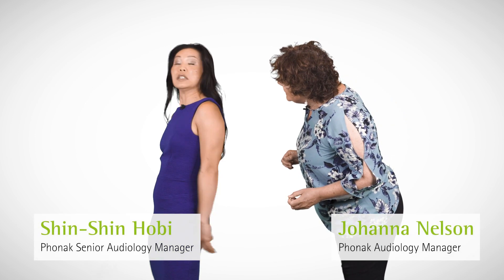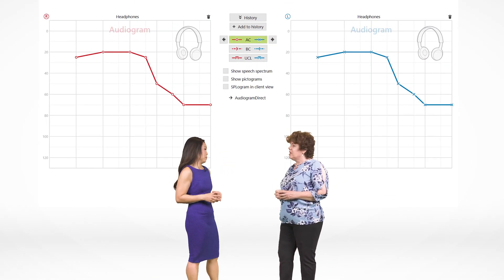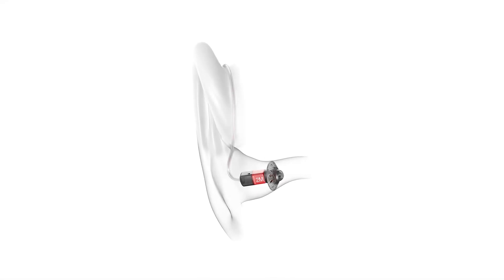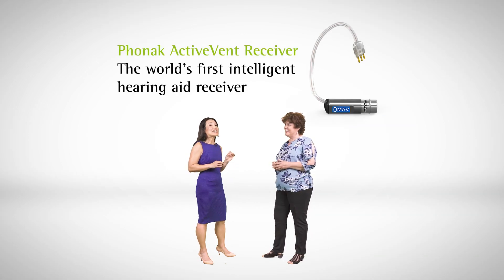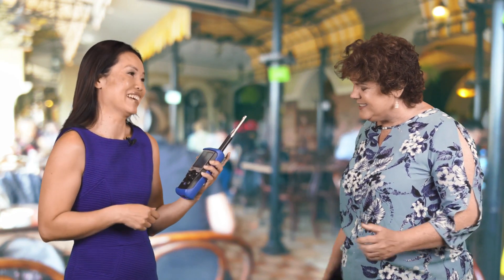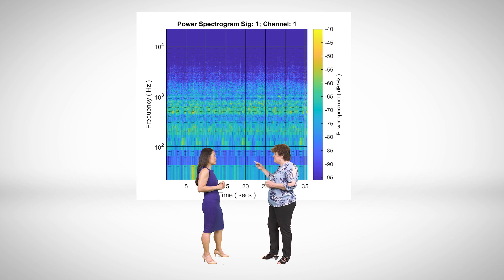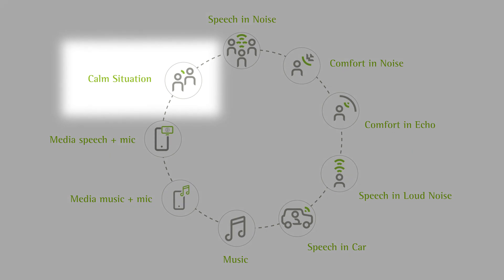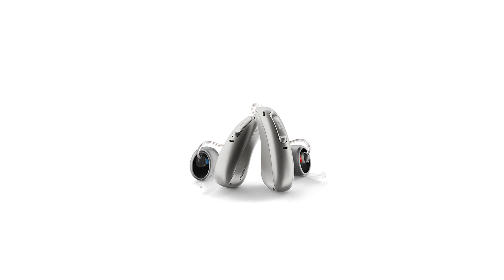What is Phonak ActiveVent™ Receiver? | Phonak 5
Shin-Shin Hobi and Jodie Nelson from Phonak Headquarters in Switzerland describe the audiologists' dilemma to make a decision between an open or closed acoustic coupling and how Phonak's Research and Development team managed to find a solution.

The result? The Phonak ActiveVent™ Receiver, the world's first intelligent hearing aid receiver which combines the best of two worlds: Speech understanding in noise, while maintaining a natural sound experience in different acoustic situations.

Thanks to the Phonak ActiveVent Receiver there is no longer a need to compromise between an open or closed fitting.

Timestamps:

00:18: What is the Phonak ActiveVent Receiver?

01:08: The audiologists dilemma

02:23: No need to compromise: The ActiveVent Reciever

02:58: How does the ActiveVent Receiver work?

05:15: Compatibility to Audéo Paradise

Phonak5 – Phonak related topics in 5 minutes… or less! Want to learn more? Visit Phonakpro.com